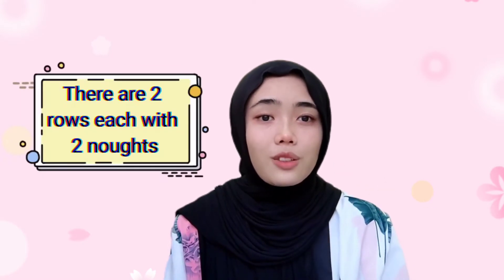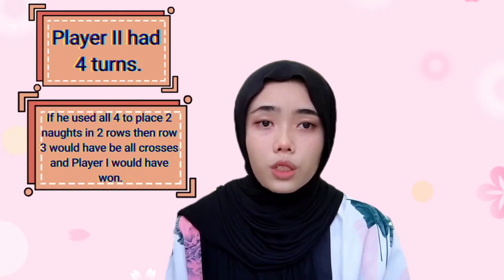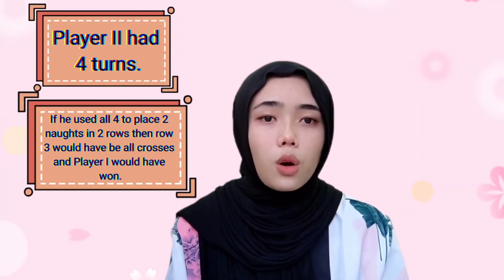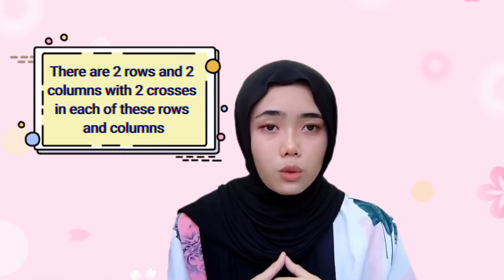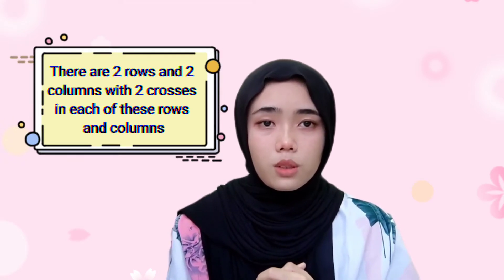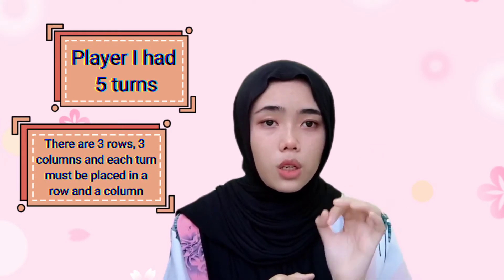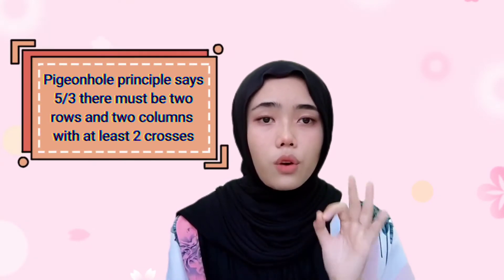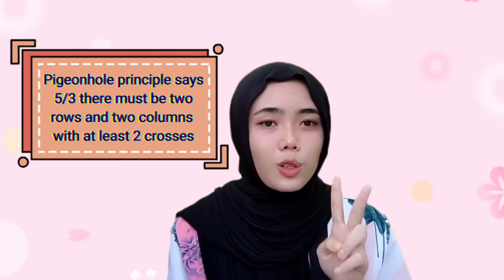KMK1103 Discrete Mathematics "Pigeonhole Principles"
KMK1103 Discrete Structure
“Learning counting principles through game based examples”

Project Title: Pigeonhole Principles
Lecturer: Dr. Abdulrazak Yahya Al-Hababi

Group members:
Nur Ladya Sari Binti Johari (80656)
Angely Jasmine anak Buchin (78832)
Aerron Vestner Anak Abun (78645)
Presshiella L’se Anak Hillary (80981)
Maisarah binti Munir  (79947)